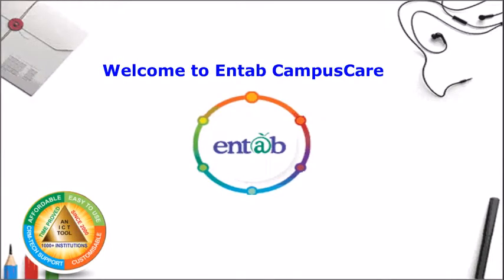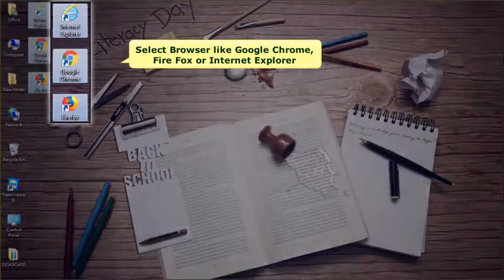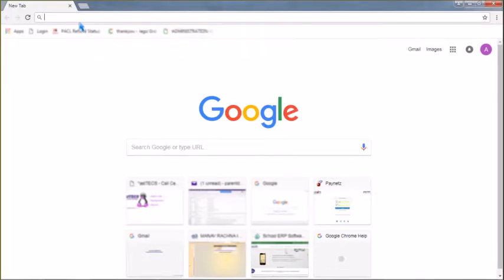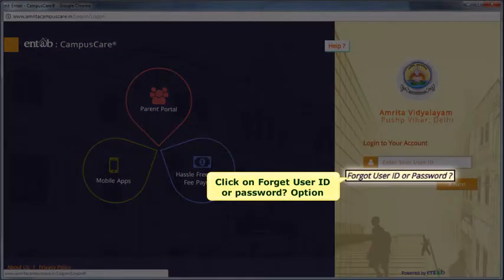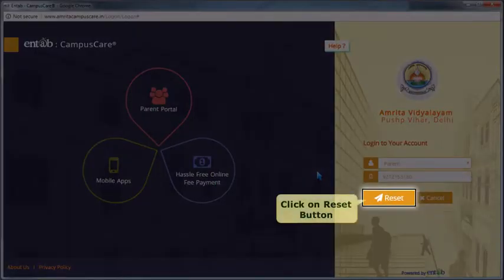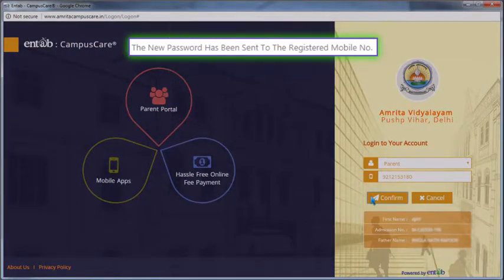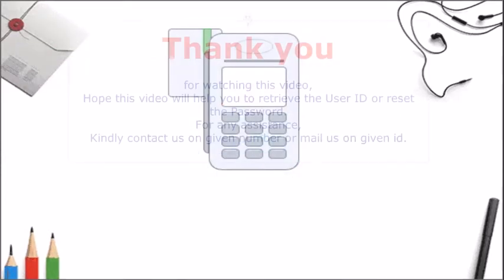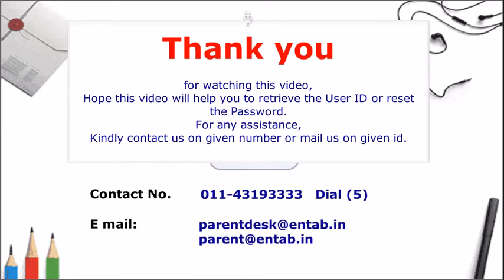Entab CampusCare : How to retrieve password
This video explains how to retrieve and reset password for Entab CampusCare School ERP Software. In case, you have forgotten your password for the CampusCare Login, please refer to this video.